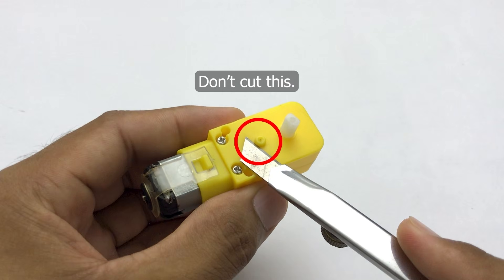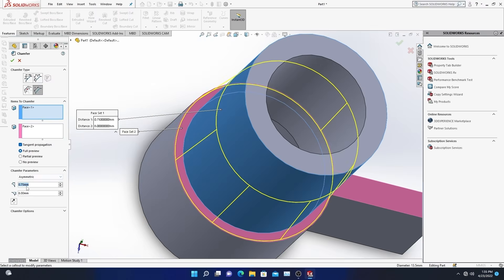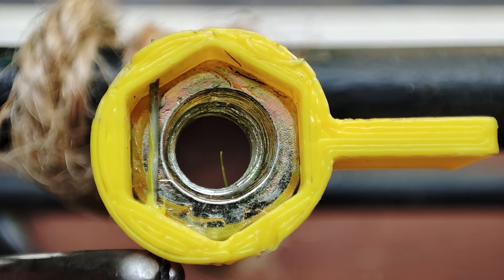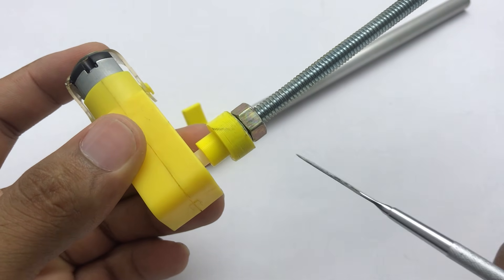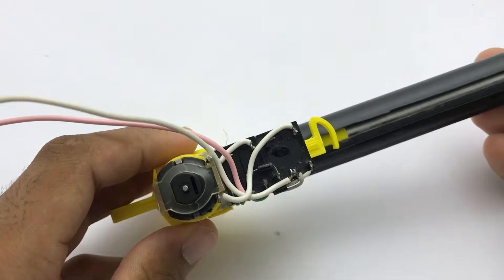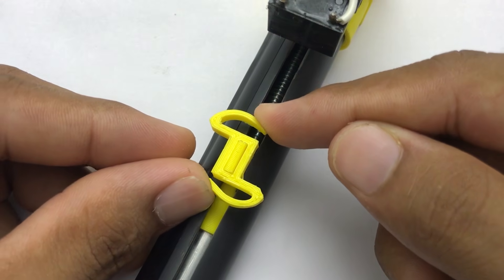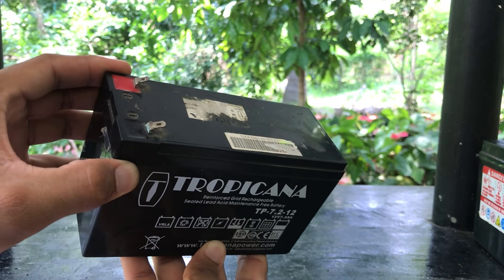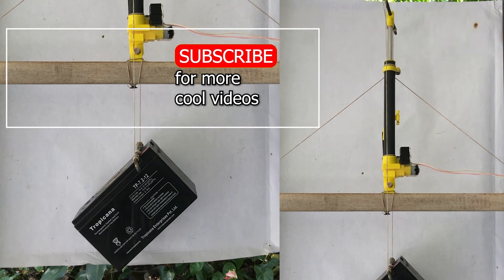DIY Dynamics: Crafting Your Advanced Linear Actuator from Scratch | Robotics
Here, you can learn how to build a linear actuator equipped with top and bottom end limits. This actuator automatically stops at its top and bottom positions, eliminating the need to monitor its operating range. It handles this automatically. I believe this build will be more interesting than my previous one.

How does a mechanical Linear Actuator works ?

A mechanical linear actuator is a device designed to convert rotational motion into linear motion, a process crucial in a wide range of applications from industrial automation to consumer electronics. The core mechanism typically involves a screw (or threaded shaft) and a nut. As the screw rotates, the nut moves along the shaft, translating the rotational motion into linear displacement. This movement can be powered by various means, such as an electric motor, a hand crank, or even hydraulic or pneumatic systems, depending on the specific design and application needs.

The precision and control offered by mechanical linear actuators make them a popular choice in scenarios where exact motion is required. For instance, they are widely used in robotics for precise movement control, in automotive applications for adjusting seats or mirrors, and in industrial machinery for controlling the movement of a component.

A key advantage of these actuators is their ability to hold their position when the power is off or when external forces are applied, due to the inherent resistance to back-driving in the screw and nut mechanism. This feature is particularly valuable in applications where maintaining the position is critical, like in satellite dish positioning or in solar panel adjustments.

In terms of design variations, there are several types of screws used in mechanical linear actuators, including ball screws, lead screws, and ACME screws. Ball screws offer high precision and efficiency and are used in high-end applications, whereas lead screws and ACME screws are more common in general-purpose applications due to their simplicity and lower cost.

These terms are essential for understanding the breadth of applications and the technical nuances of mechanical linear actuators, making them crucial for anyone looking to delve deeper into this area, whether for educational purposes, DIY projects, or professional applications.